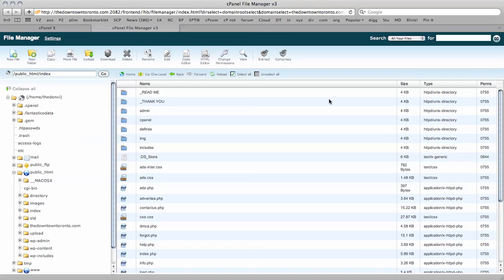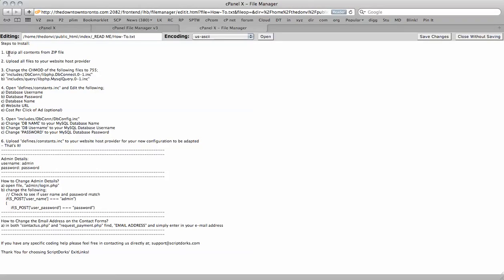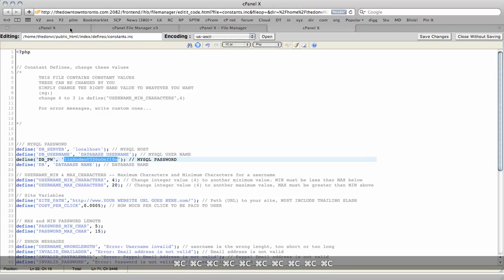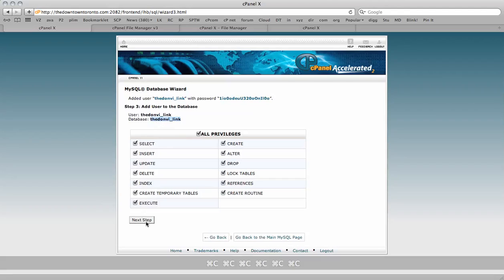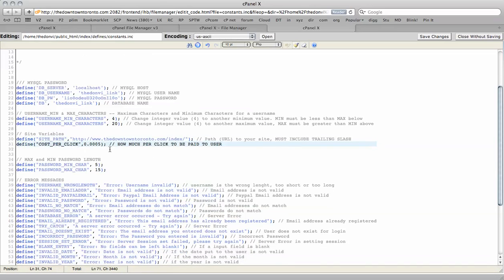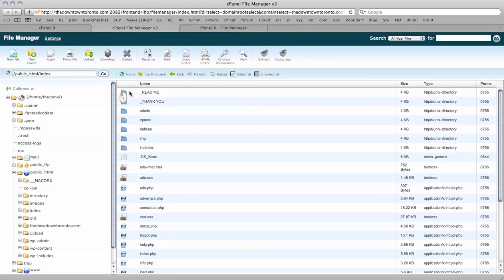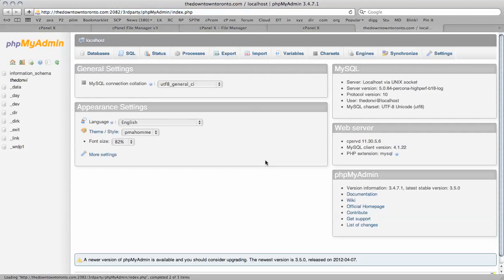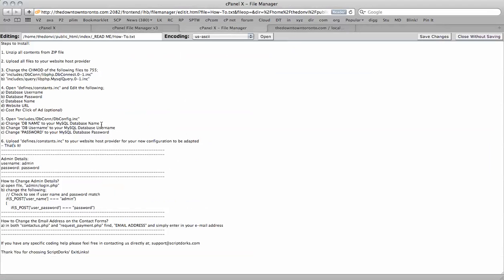How To Install The Exitlinks Script By ScriptDorks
This tutorial will show you step to install Exitlinks which is exclusively available through

A great tutorial for anyone to watch who is looking to learn how to create a MySQL database and install a php script as the process remains very similar to most self installed web scripts.